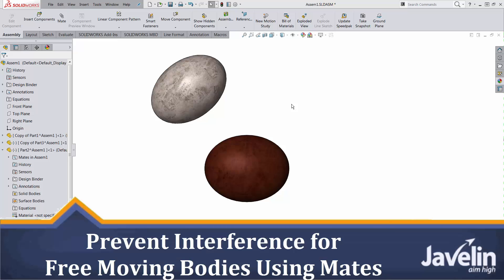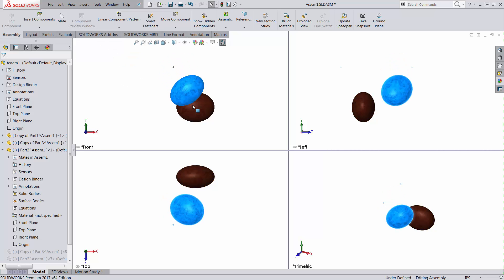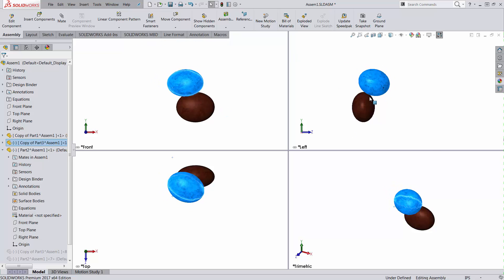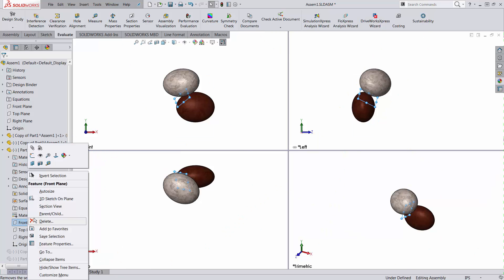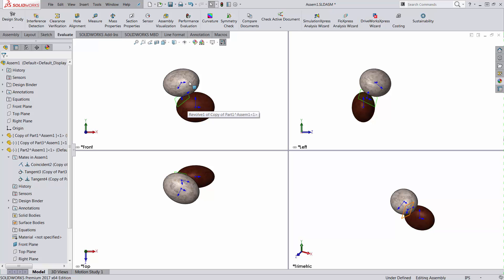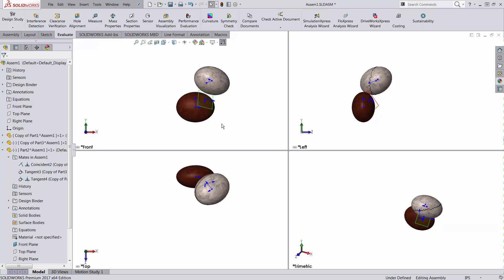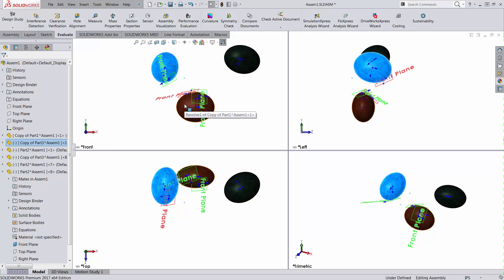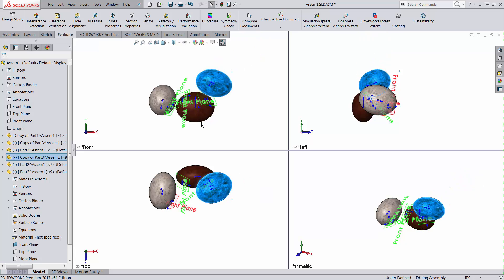SOLIDWORKS Tutorial: How to Prevent Interference for Free Moving Components Using Mates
Having a Volume Collision mate in SOLIDWORKS would be very beneficial.

Until such a mate would be introduced in a future version of SOLIDWORKS, (short of using Move Component with Physical Dynamics on, or Motion Simulation), please take a look at the technique demonstrated in this video.

This video was inspired by the brainstorming going on in the 6th Weekly Power User Challenge thread